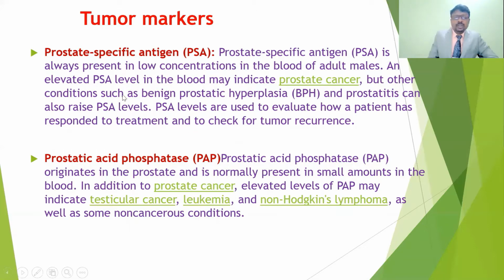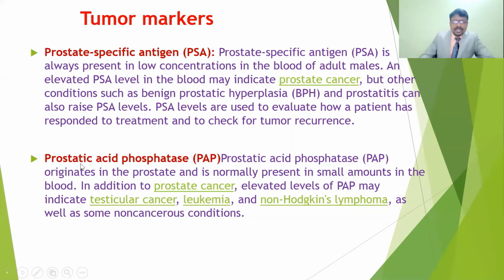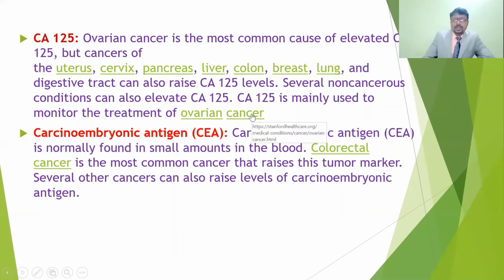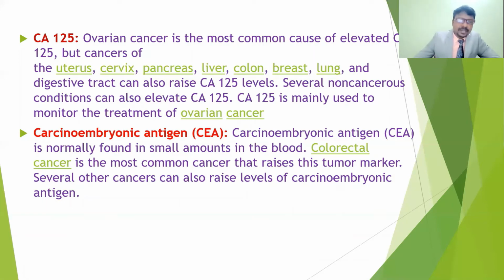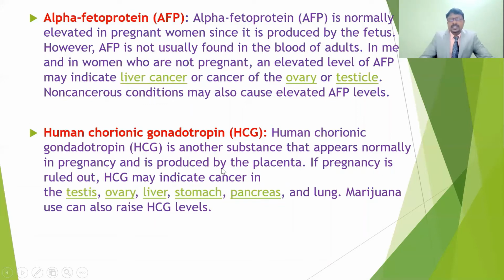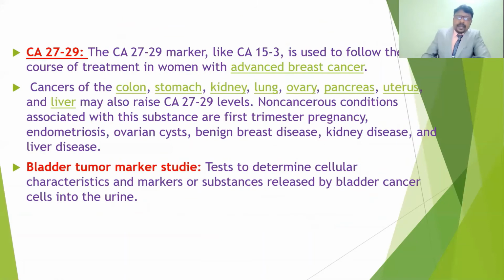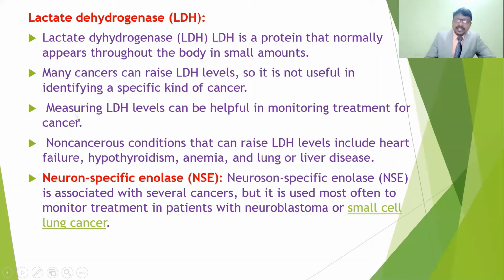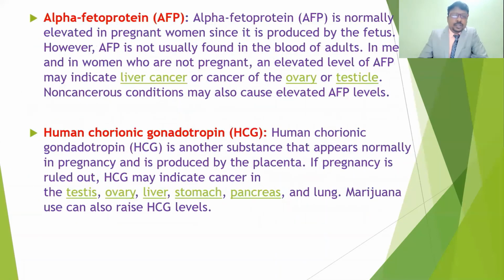TUMOR MARKERS/ BIOMARKERS - CANCER DIAGNOSIS